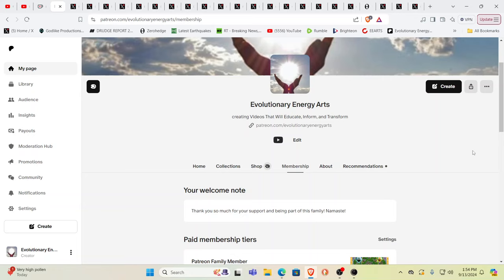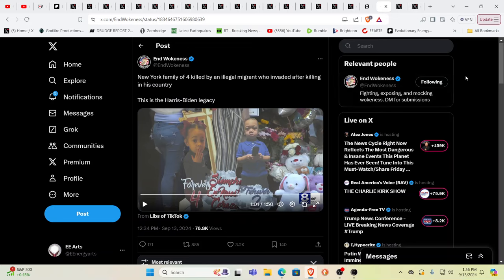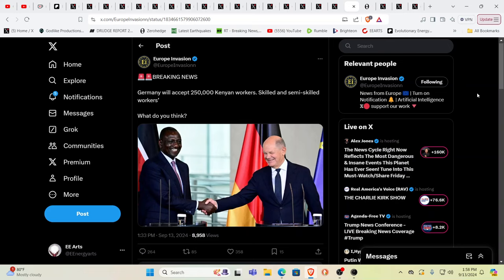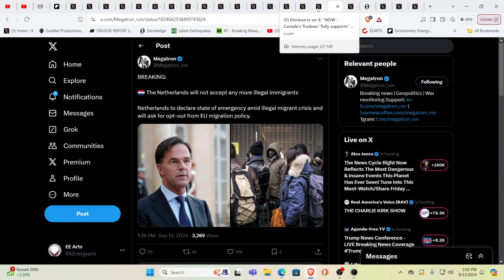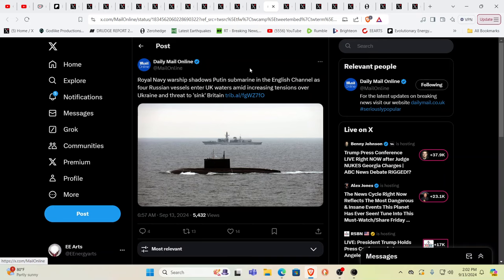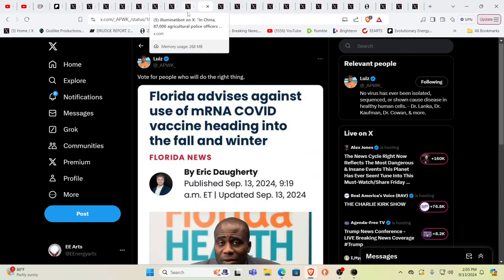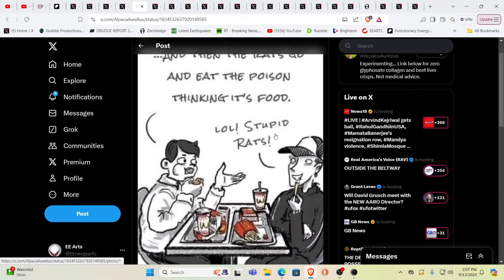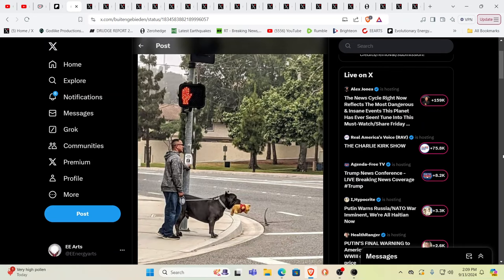WORLD GONE INSANE? WAIT TILL YOU SEE THIS!!!!!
For truly uplifting energies & frequencies in these times!

Namaste!